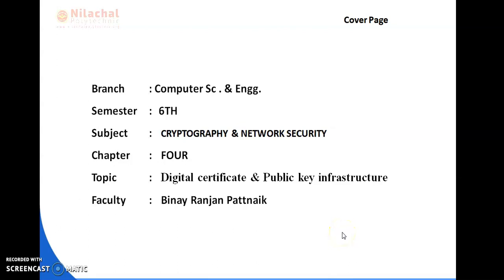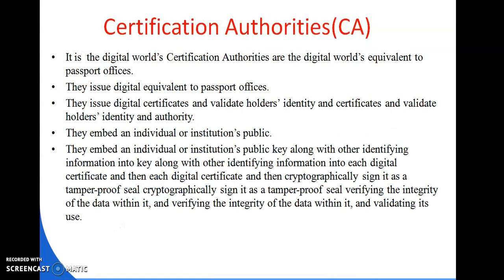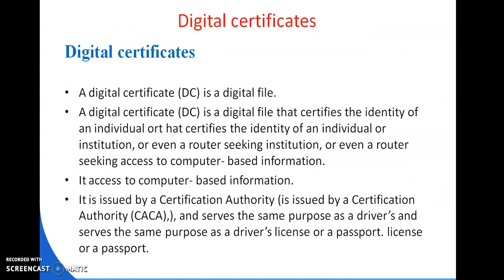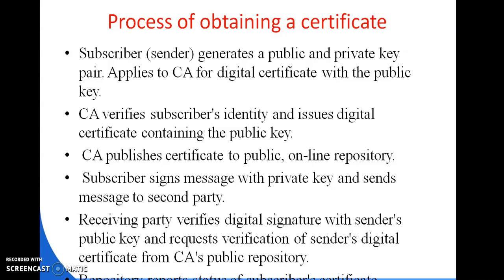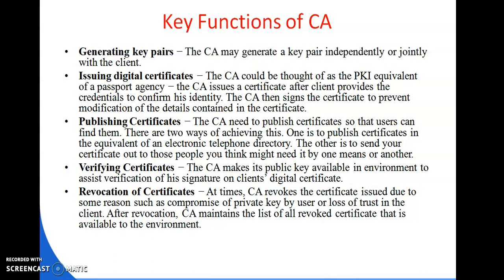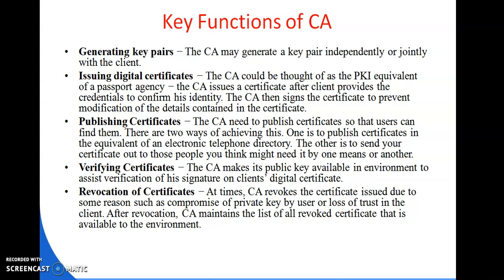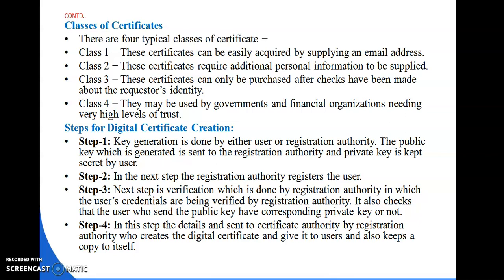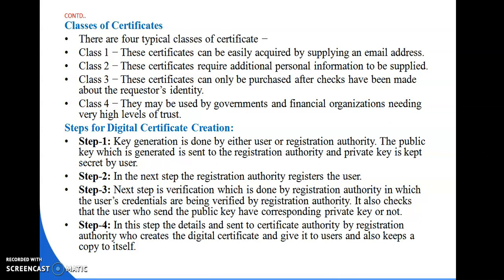6TH | COMP | Cryptography & Network Security | Ch 4 | Digital certificate | Part 1